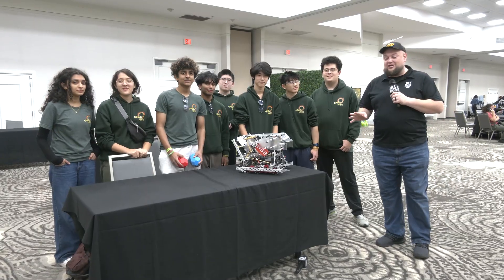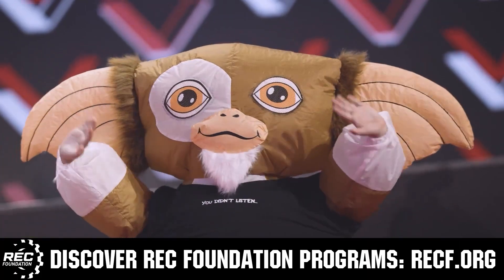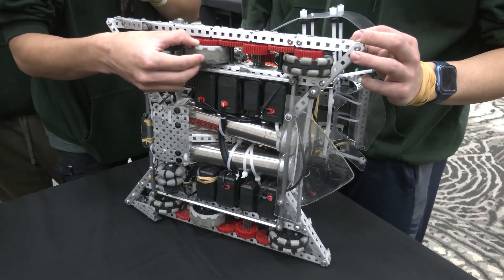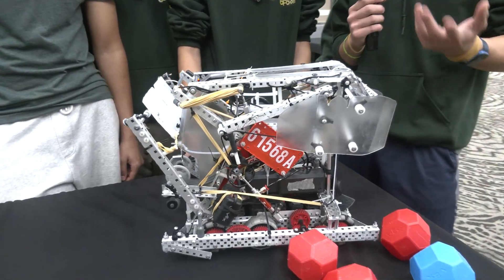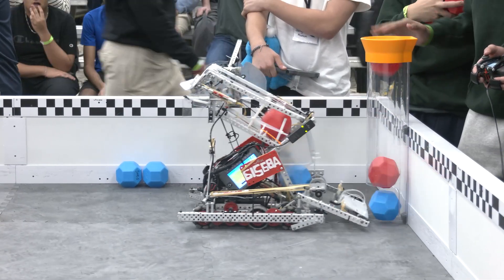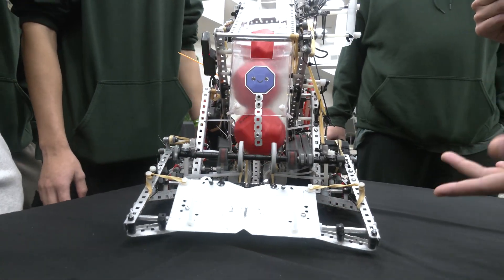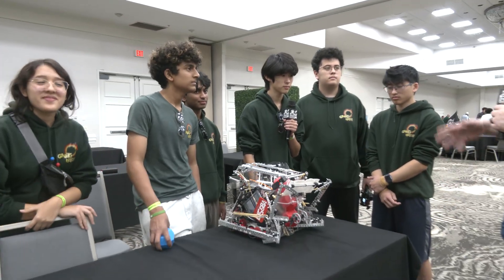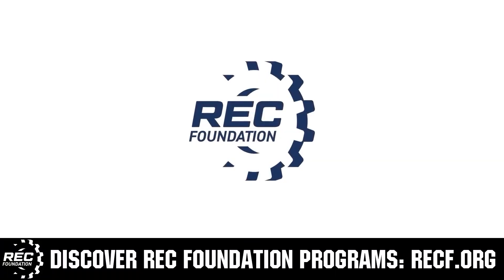61568A Genesis | Pits & Parts | Push Back Robot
🚀 61568A Genesis | Pits & Parts – Push Back

61568A Genesis brings an exciting piston-lever scoring design that we are seeing teams test as the new Push Back meta. This robot delivers insanely fast scoring, a smart arm mechanism for lifting and deployment, and fold-out wings that add versatility and control.

Dive into the design choices and performance that make Genesis a team to watch in this episode of Pits & Parts.